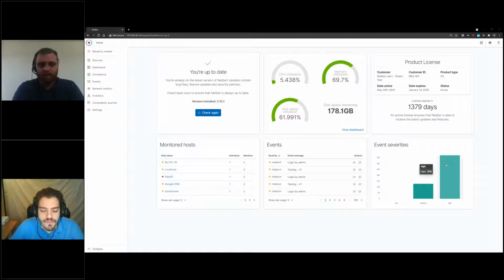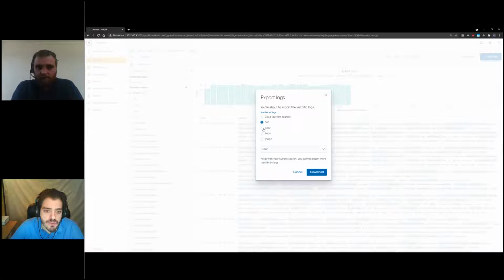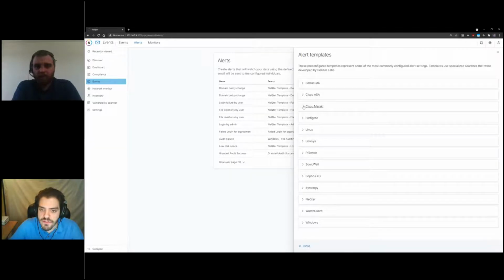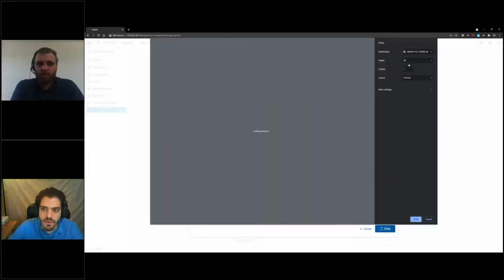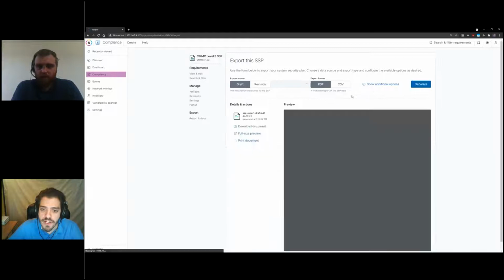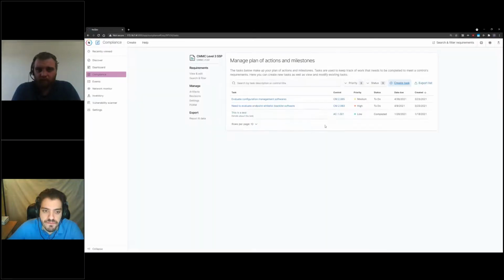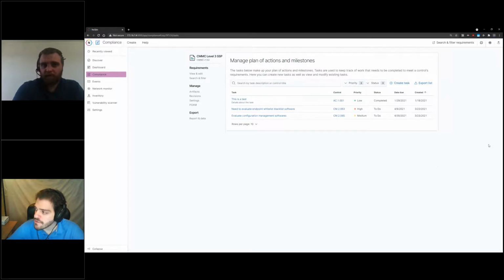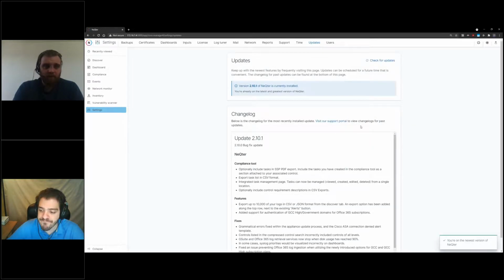NeQter Labs Feature Spotlight: Version 2.9/2.10 System Reports, POAM Management, Improved Log Export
As we progress through 2021, we are continuing to enhance our software with guiding feedback from our customers. In our latest updates, version 2.9.0 and 2.10.0, we have now included System Summary Reports (2.9.0). This will now allow you to schedule, view, and export all of your system reports from one area. The three types of reports being network monitor, events and compliance.

For 2.10.0 we have added improved task management and improved log exporting. You will now be able to manage all of your tasks from one area as well as export them as a list in CSV format. In addition you will be able to filter the print outs of your SSP to make a POAM. For the log exporting, you will now be able to export logs from the 'Discover' tab in CSV or JSON format.